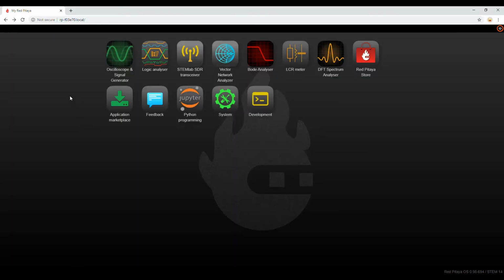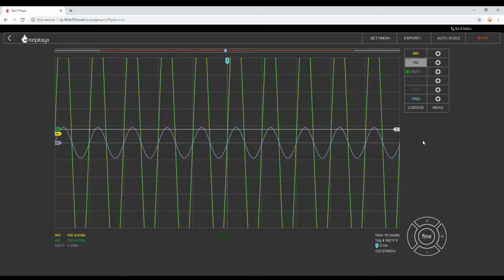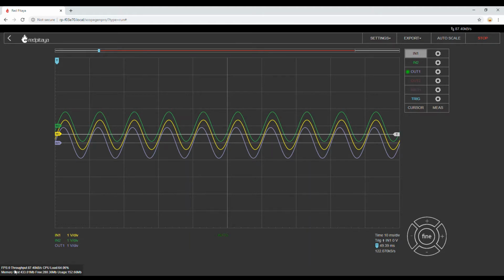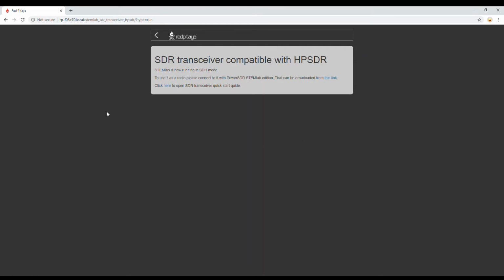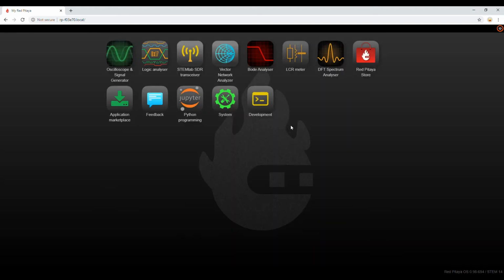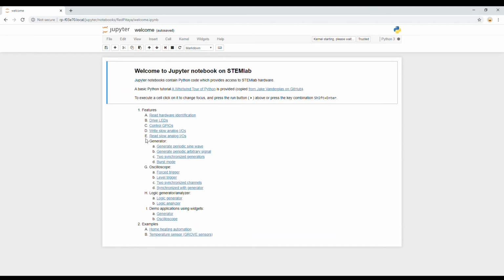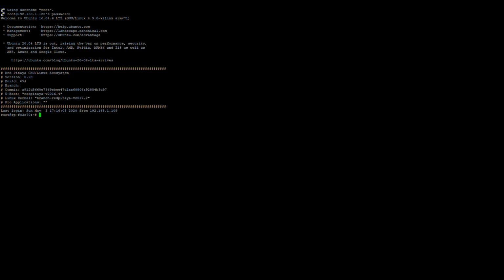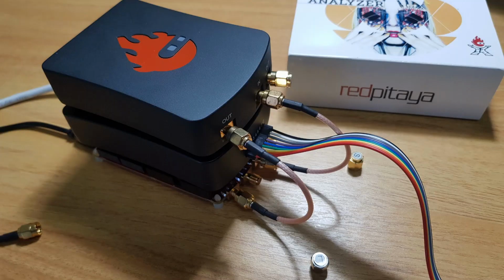Red Pitaya Introduction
I Introduce the Red Pitaya and my setup for using it.
I bought my own Red Pitaya in 2015 and the vector network analyzer this year. Red Pitaya have not paid me for these videos but have provided me with the logic analyzer board that will appear in later videos.